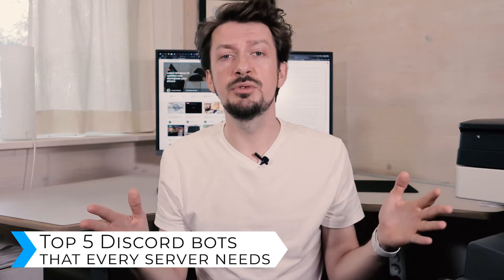Top 5 Discord bots that every server needs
| ⚙️Try Fortect to fix and optimize your PC like a Pro

►In this video, we're going to give you 5 Discord bots that are going to remove the stress from your admin life.

 ►We're going to go through the list of Discord bots and explain what each individual bot does and why they deserve a place on our list.

0:00 - Intro
0:16 - Dyno
0:44 - Yggdrasil
1:16 - Pingcord
1:58 - Dank memer
2:27 - Serverstats
3:02 - Outro